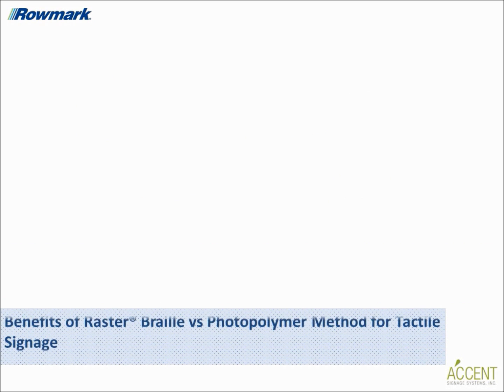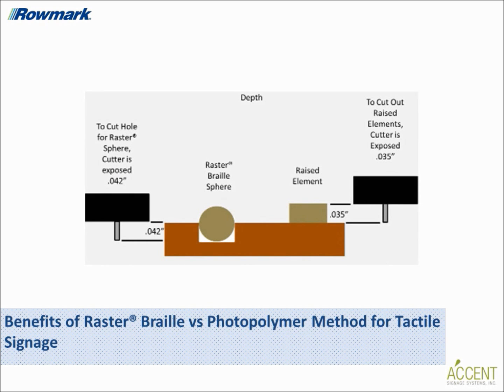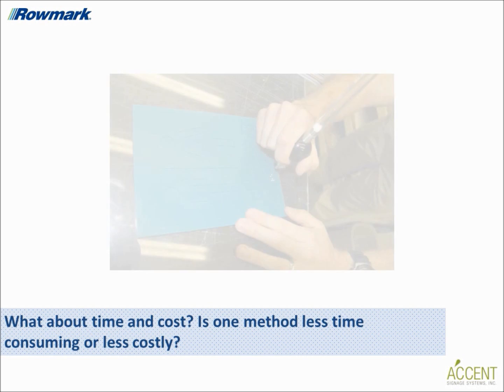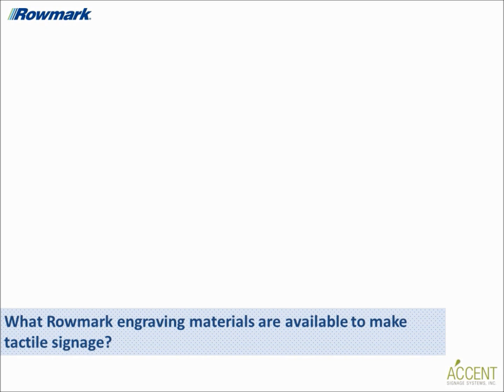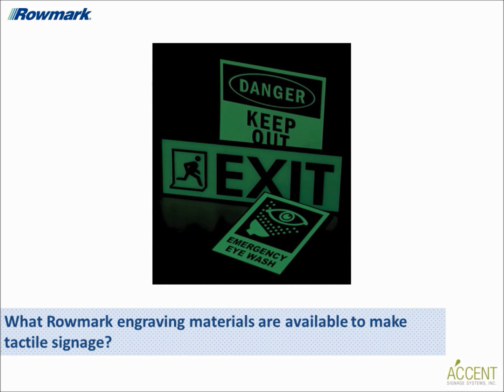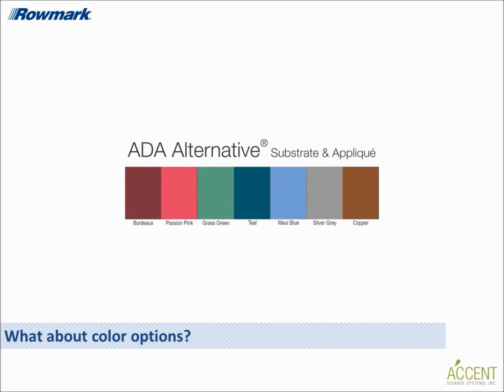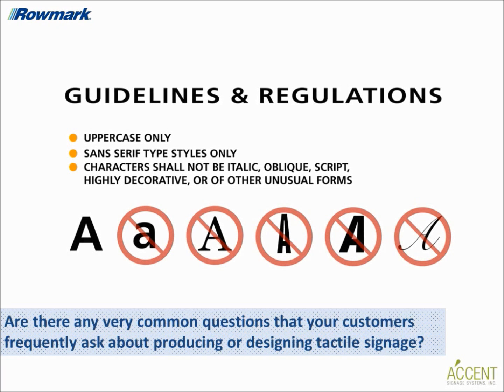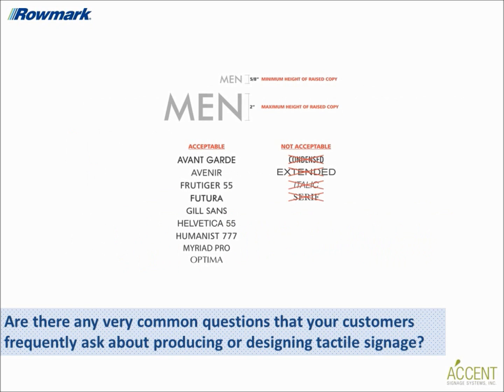Accent & Rowmark Tactile Signs -Part 2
As the demand for tactile and Braille signage continues to rise, there's never been a better time for fabricators to join the tactile signage market! Listen in as Rowmark's Fabrication Shop Supervisor Bobbi Payne and Accent Signage's Marketing Manager Christie Cutter, provide pros and cons for the different processes of making tactile signage. This is Part 2 of a special 2-part series.